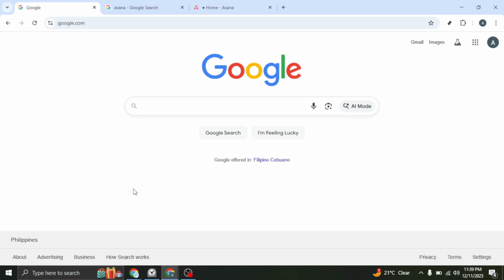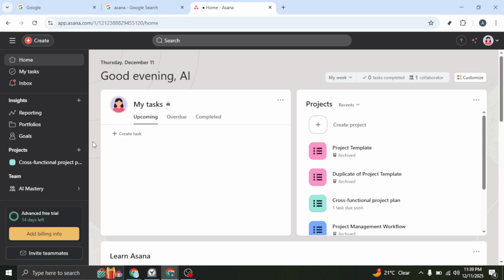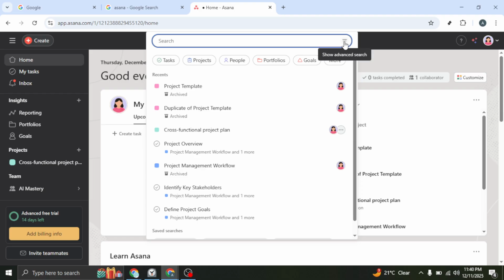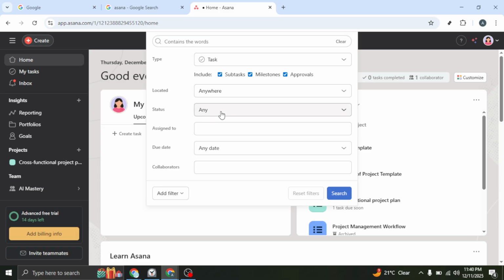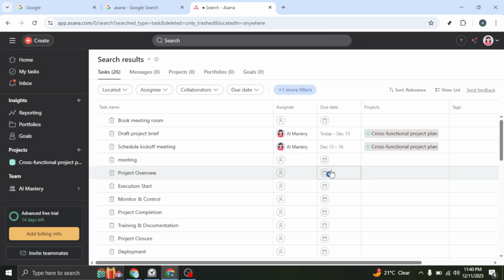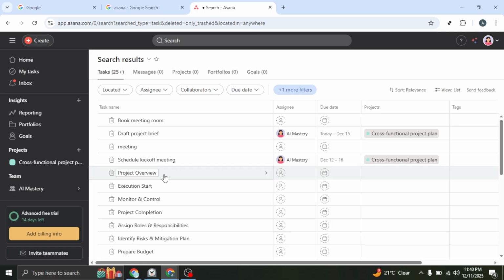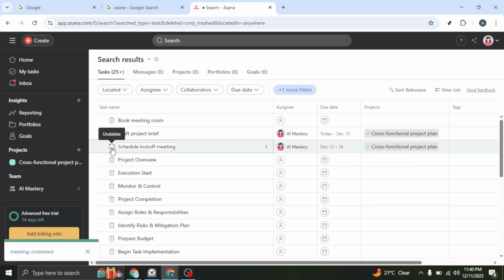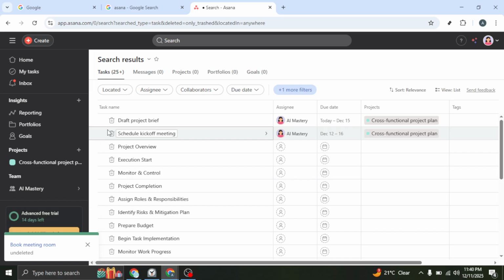How To Recover Deleted Task In Asana (Easy Guide)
In this video, we discuss how to recover deleted task in Asana to save you from panic after an accidental delete. We demonstrate how to find deleted items and use the restore task asana function to bring important work back into your project management workflow.

00:00 Intro
00:18 Access the Asana Search Panel
00:48 Open the Filter Options
01:04 Set Status to Deleted
01:25 Run the Search and Find the Task
01:51 Restore the Deleted Task
02:18 Important Recovery Notes